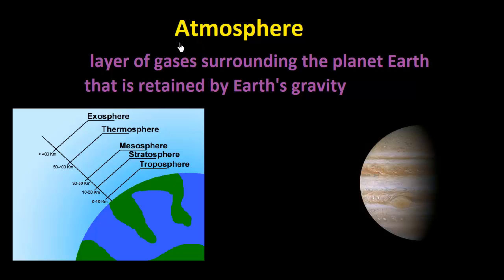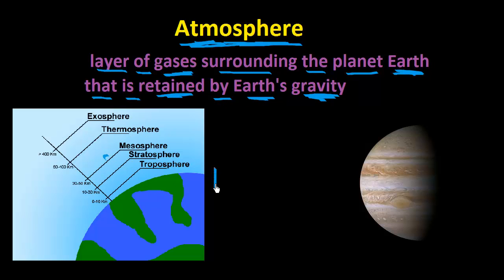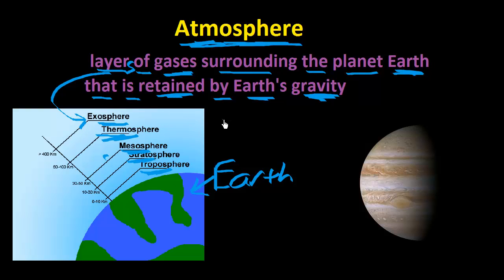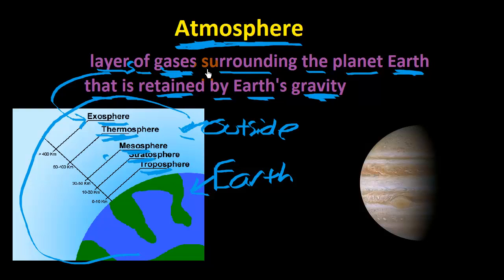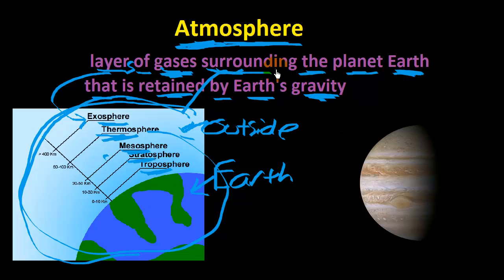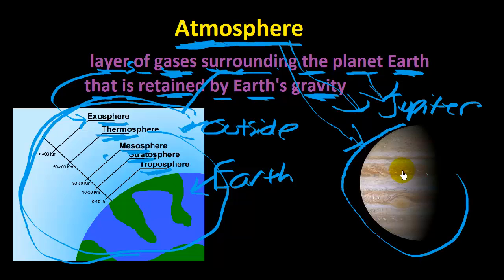atmosphere: Learn ESL Science Vocabulary Quickly!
Click the link below now and start learning!